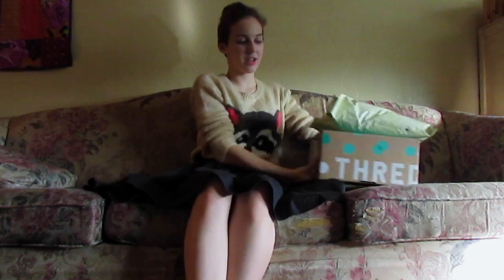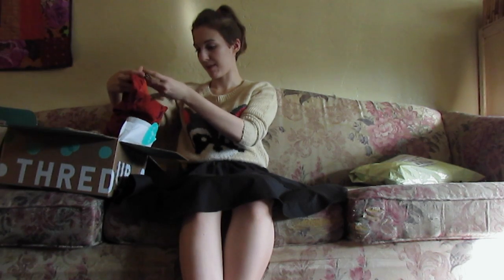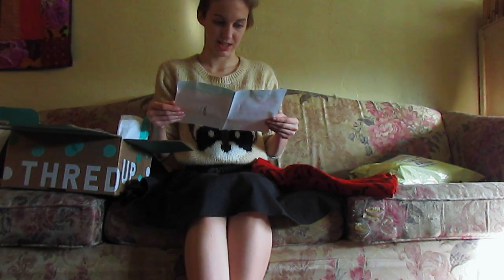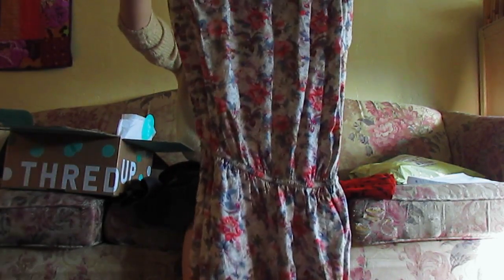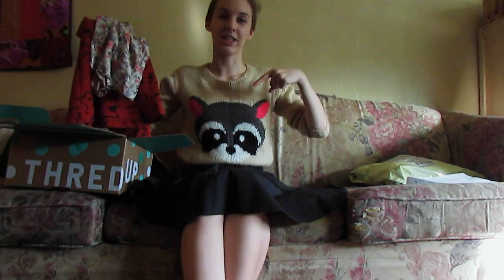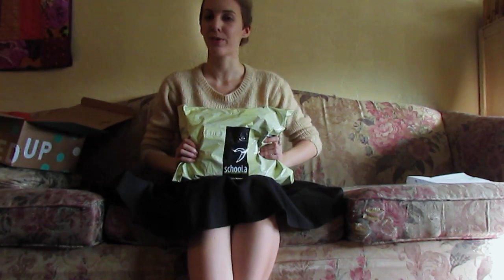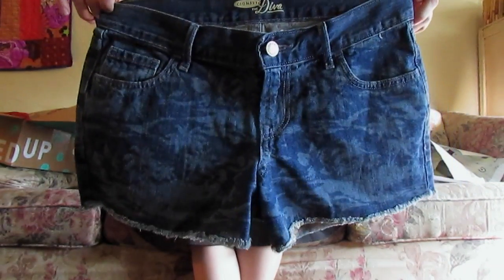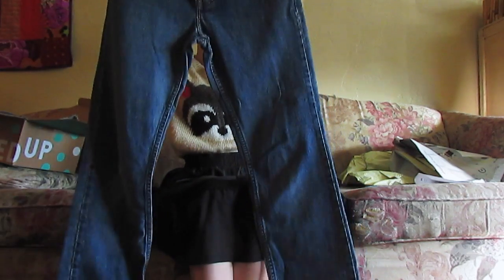FREE THREDUP & SCHOOLA TRY-ON HAUL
Free try-on clothing haul featuring ThredUP and Schoola! Check out what I purchased with my credits & find out how to get your own!

**Note: Since my purchase and filming ThredUP has lowered their credit amount to $10 but you can still get an item plus shipping free!